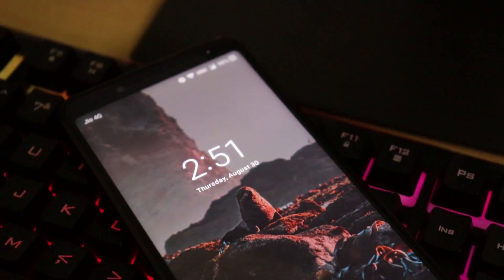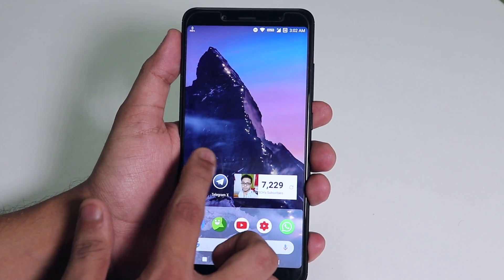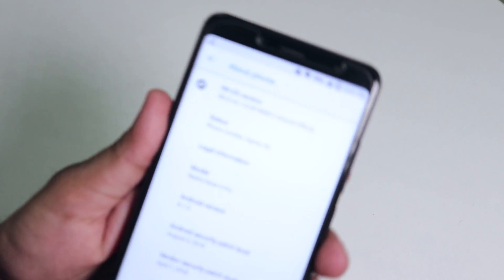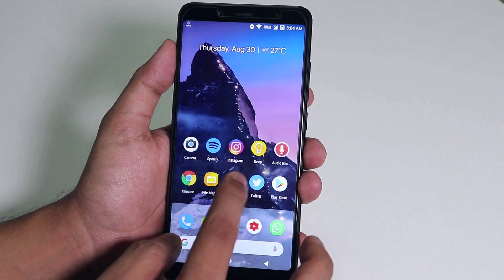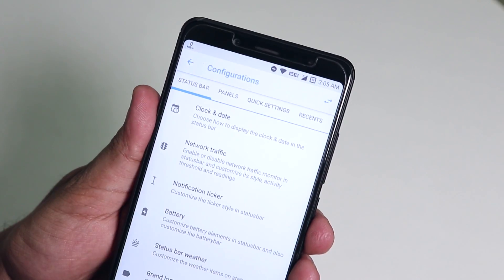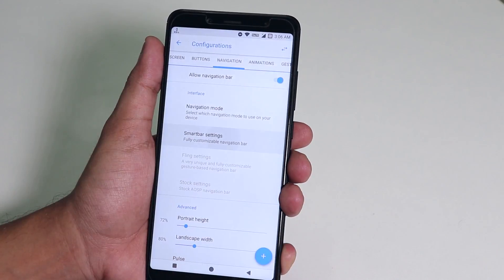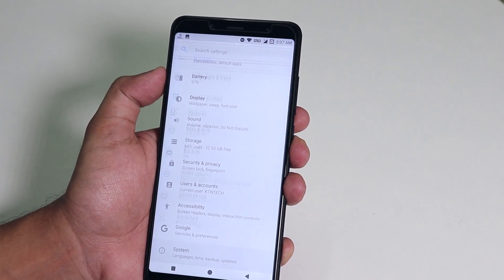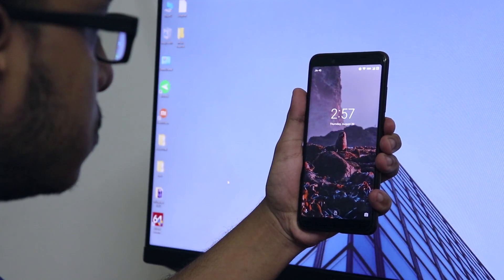How Is ResurrectionRemix On Redmi Note 5 Pro Right Now? 27-08-2018